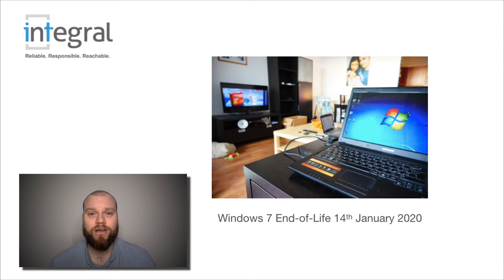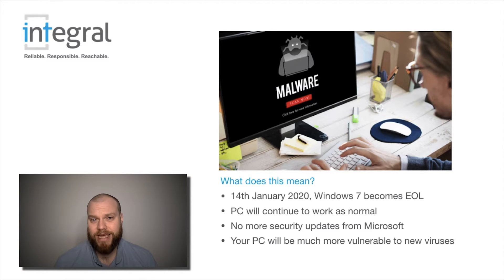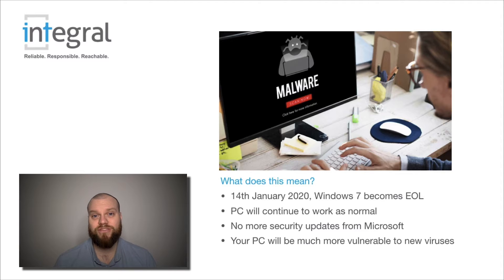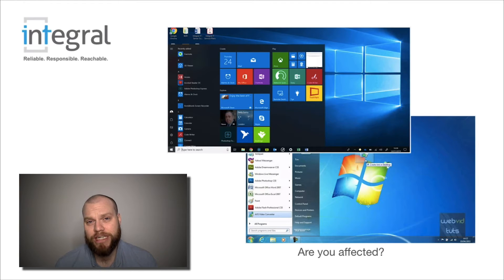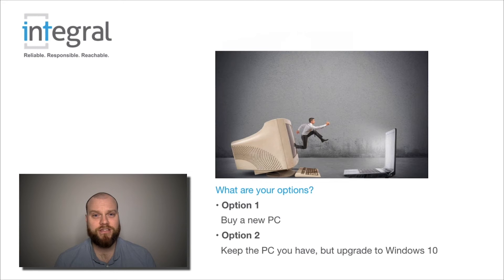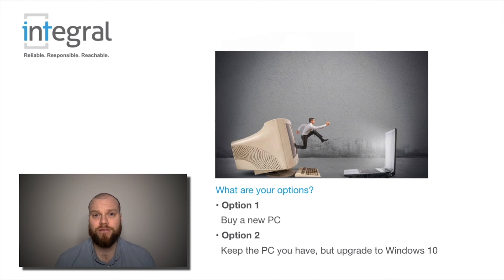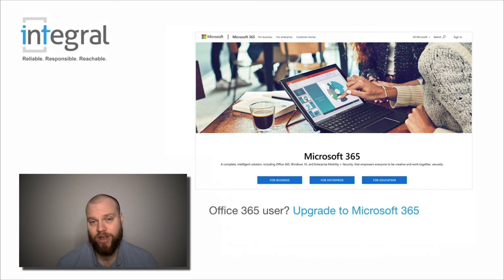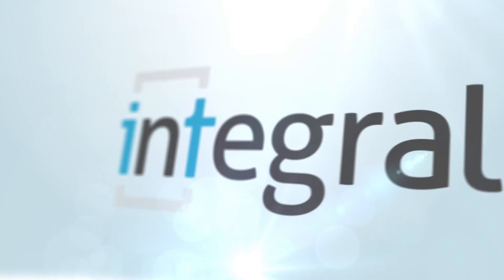Windows 7 End of Life is January 14, 2020 | What Are Your Options?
In this video I'll be talking about Windows 7 becoming end of life in January 2020,  what this means for your business, what exactly will happen in January 2020 and more importantly what are your options?

Microsoft announced that on January 14, 2020 they're going to stop supporting the Windows 7 operating system.   I know that 2020 always feels like such a long time away but of course it is less than 12 months.    What is going to happen on the 14th of January?  Well seemingly to you the computer user, nothing.  You’re still going to be able to switch the computer on,  open your email,  open the Internet and your applications.   What Microsoft is saying is that they're no longer going to release updates to fix security and books on the Windows 7 operating system .

You know sometimes when you switch your computer on or switch it off at night it will show you on the screen that it's installing updates?  These updates are there to protect you and to fix bugs within the operating system.   These updates also safeguard you against viruses and malware.   Without these updates your computer is going to become much more vulnerable to cyber attacks.   Whether you're working in a personal capacity on a Windows 7 computer or in the workplace we advise you not to use Windows 7 after the 14th of January in 2020.

So the next question has to be are you affected?   Are you using Windows 7?   If you look at the two images on the screen the top image is a Windows 10 computer.   It looks different.  It has a different feel.   The taskbar at the bottom is different and when you click on the start command in the bottom left-hand corner,  you usually get all these different options .

The bottom image is Windows 7 and it has just a different look and a different feel.  So you should be able to tell instantly just by looking whether you're running windows 10 or windows 7.   If you are running Windows 7 what are your options?

The first and most obvious option is to buy a new computer.   All the shops now sell computers that run Windows 10 and you could easily transfer your data from your old computer over to your new one.   The second option if your computer is reasonably new maybe it's two three four years old and it's got good hardware in it , then you could consider upgrading your Windows 7 operating system.   You can buy Windows 10 and if you get an IT support company to help you upgrade then you could keep your physical computer and just upgrade the software from windows 7 to Windows 10.

Now another option if you are a business.   So many small businesses now are using office 365 for email and for office licenses and for cloud storage and if you are them,  you could change your Office 365 subscription to Microsoft 365.   People get confused sometimes and they think these are the same products and they're not.   Microsoft 365 is very similar to Office 365 but it includes a Window 10 license,  so if you upgrade your subscription to Microsoft 365 then your IT support company could then come and upgrade your current computers to Windows 10.

So you couldn't affect key point computers not invest in new ones but just upgrade them all from windows 7 to Windows 10.

We’ve put together a brand new guide to tell you why Microsoft is doing this and how to see if you'll be affected.   Anyone can check regardless of technical ability.   It will also tell you what the implications of this change are and why you must not wait till next year to take action.

About IntegralIT

Integral IT has made it our mission to deliver services that bring real value to each and every one of our customers, no matter how big or small. In a world full of cybercrime, you need complete confidence in the security of your IT systems. We’ll give you that peace of mind and more, by implementing highly-secure systems that not only align with your business needs, but help you reduce cost, improve productivity, and ease workload.

Don't forget, keep those requests for IT videos coming. We're always looking to help people with IT issues by creating free content. If it helps one person, it might help lots more!

If you need an IT support, we can help. We can help you wherever you are in the world; you just need an internet connection.